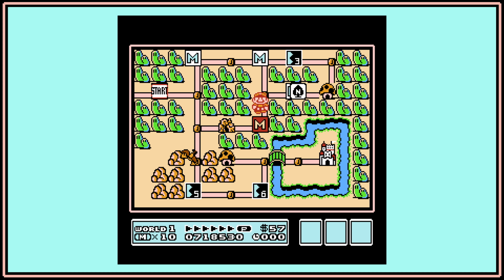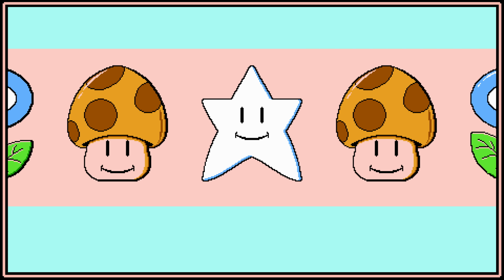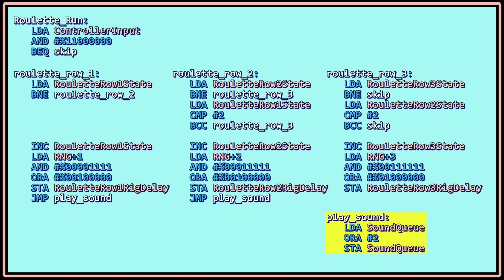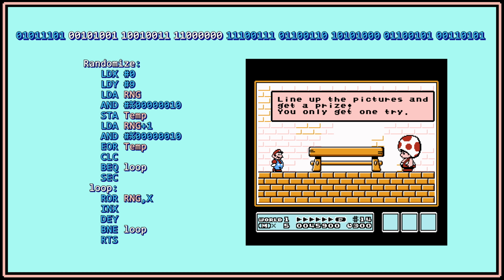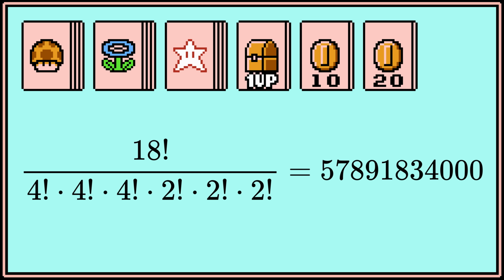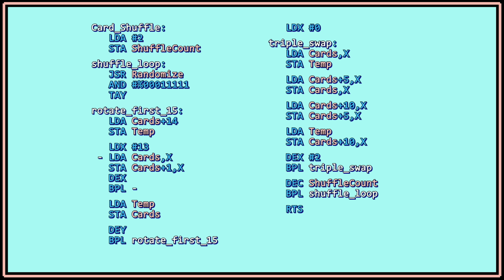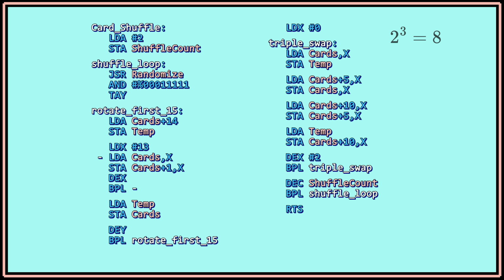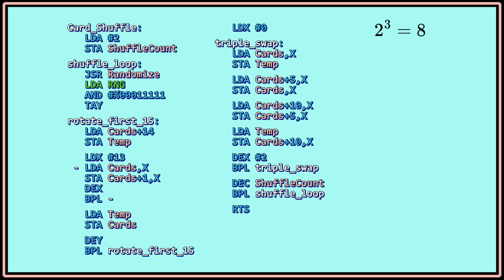SMB3 Roulette & Card Matching Games Explained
Ever wonder why the roulette game in Super Mario Bros. 3 seems so difficult? It's all explained right here.